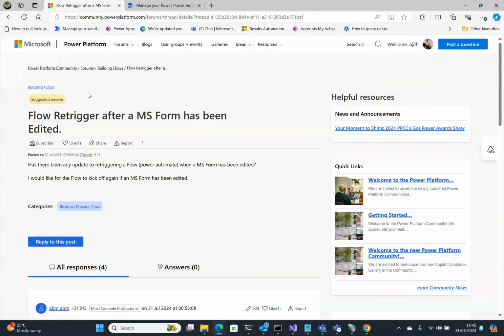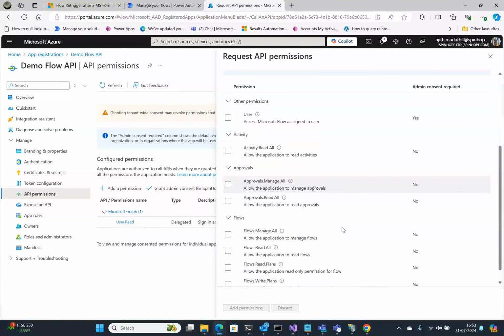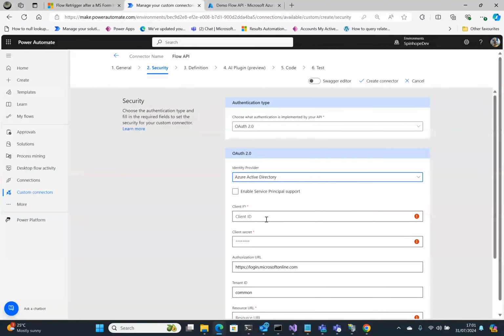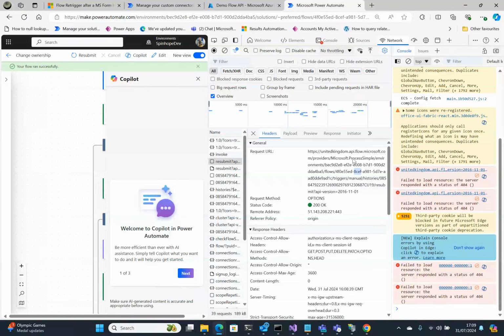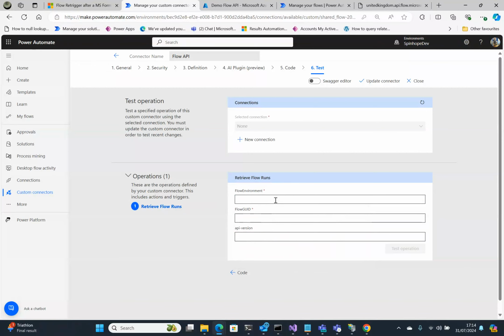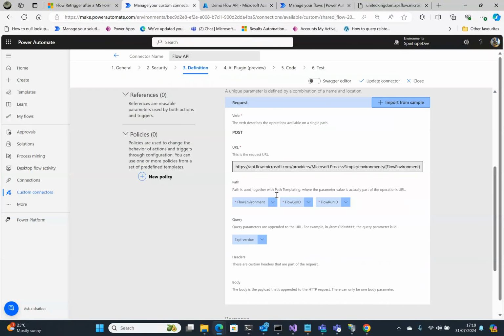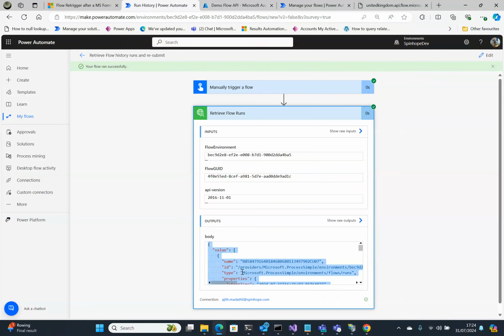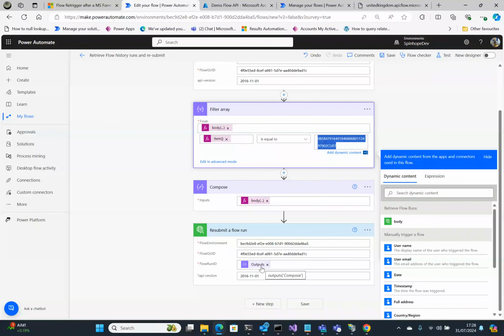Power Automate - How to resubmit all the flow runs via API?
This video explains how to resubmit all the flow runs via API.

Later change this value once the connector is registered. (See the video how to change the value)

Tenant ID
common or your azure tenant id